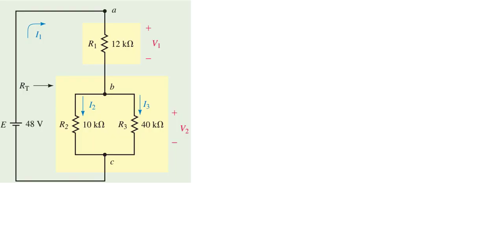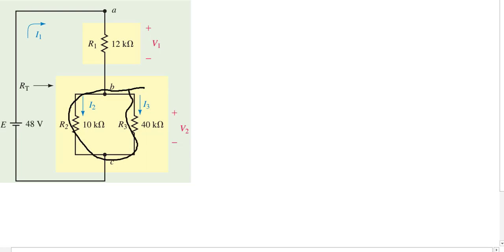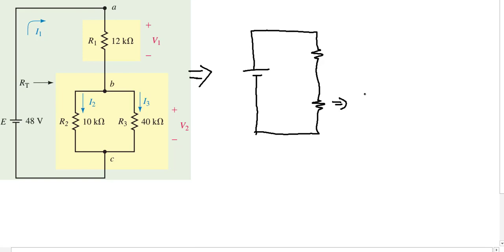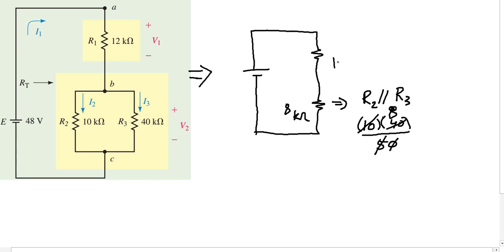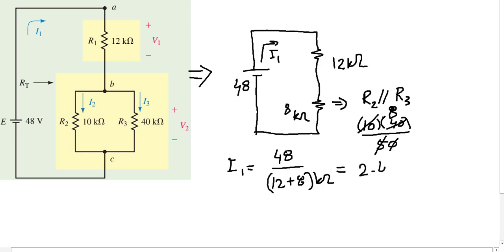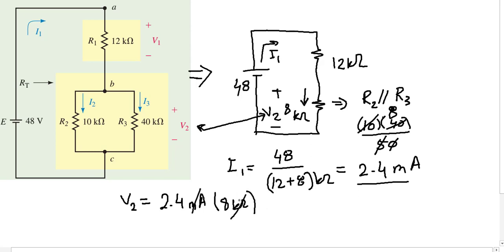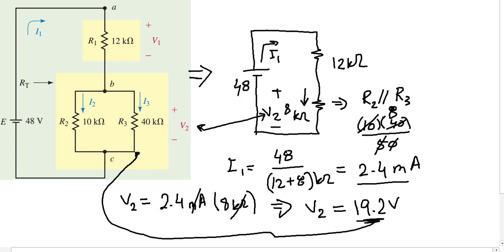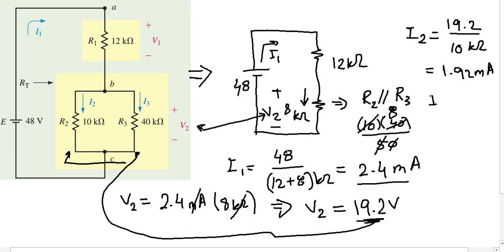simple circuit problem2